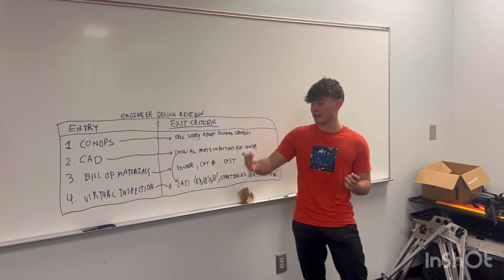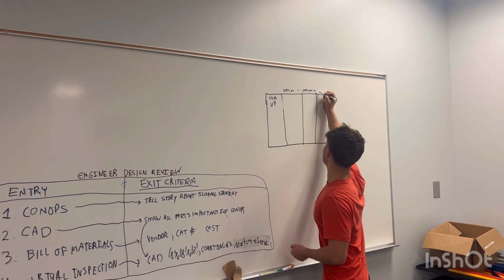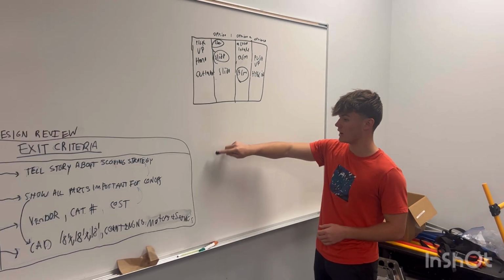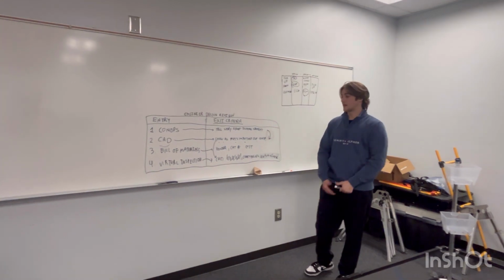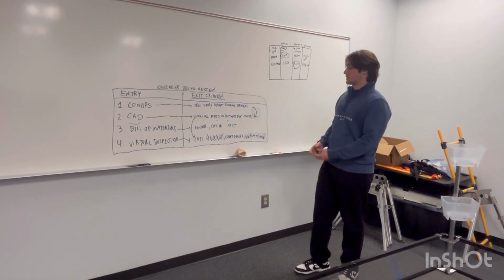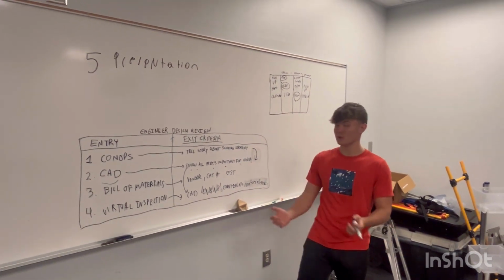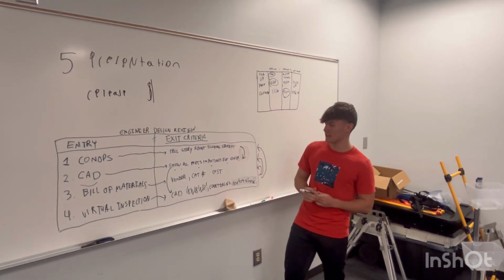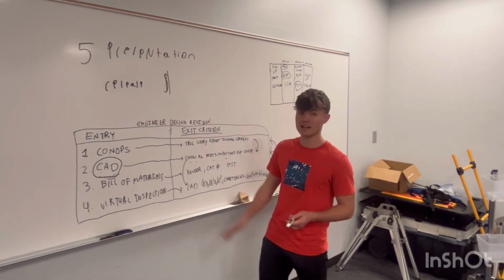Engineering Design Process Overview